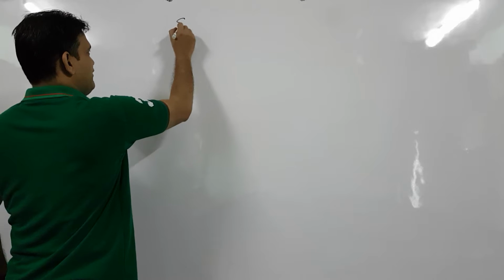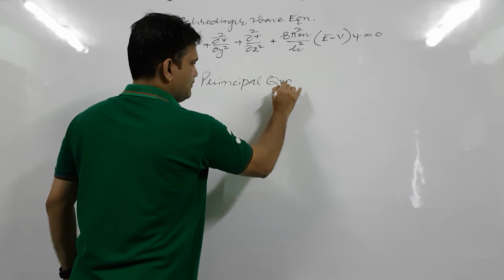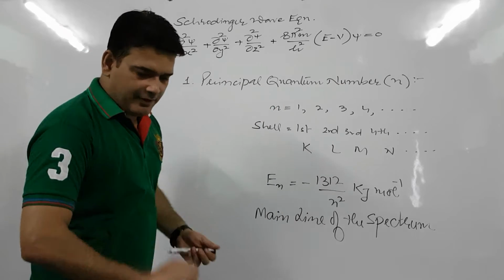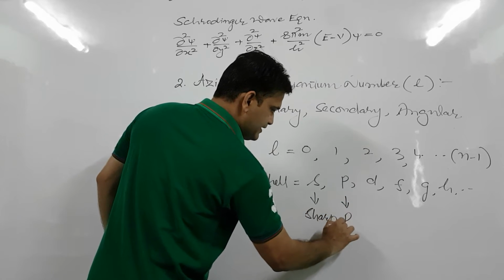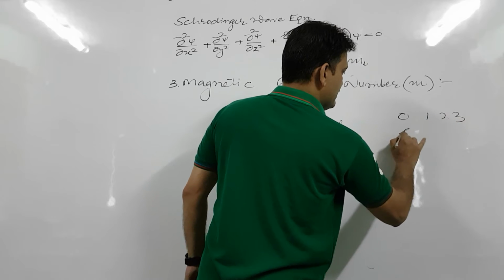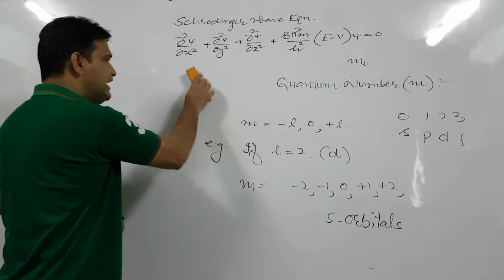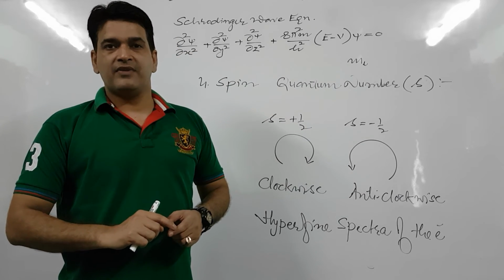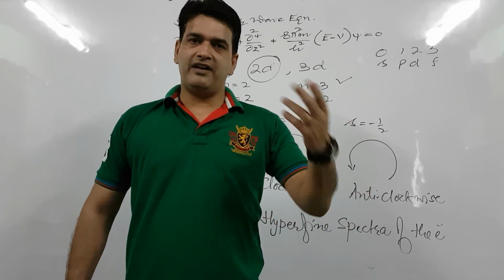Quantum Numbers in Detail